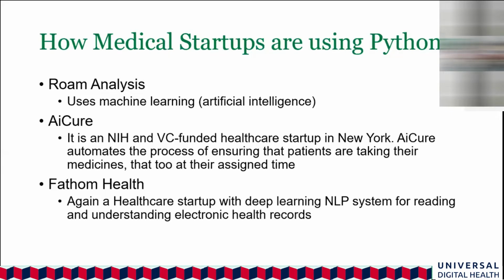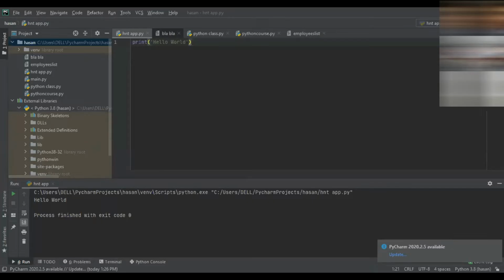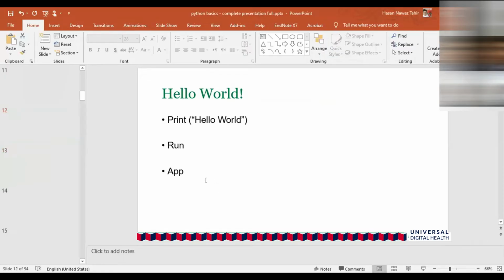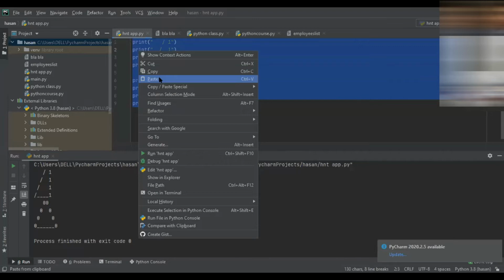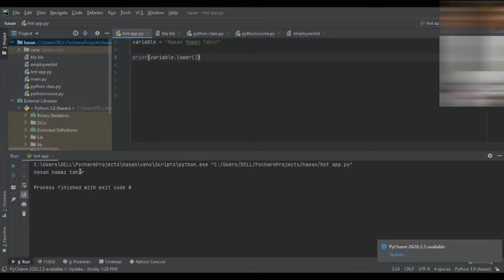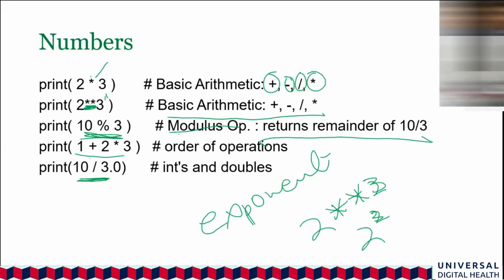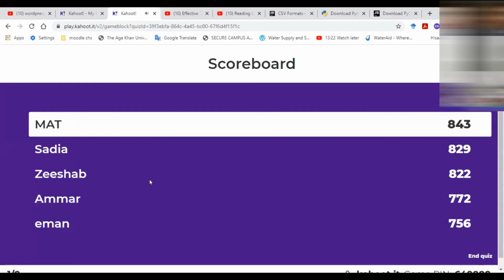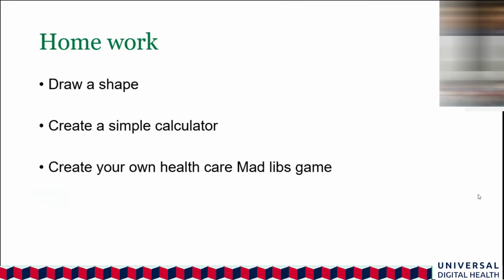Session 1: Getting Started with Python | Python for Health Professionals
Welcome to Session 1 of our Python course tailored for health professionals! In this beginner-friendly tutorial, you'll learn the importance of Python in healthcare, how it's used in data analysis, automation, and AI, and how to get started with writing your first Python program using PyCharm. Whether you're a doctor, researcher, or public health analyst, this session lays the groundwork for using Python in real-world medical and clinical settings.

🔧 What You'll Learn:

• Why Python is important in healthcare
• Use cases: AI, machine learning, NLP, EMRs
• Installing Python and PyCharm
• Writing your first Python code
• Understanding variables, syntax, and basic data types

📌 No coding experience required — just curiosity and a computer!